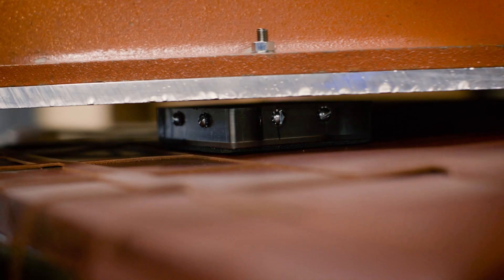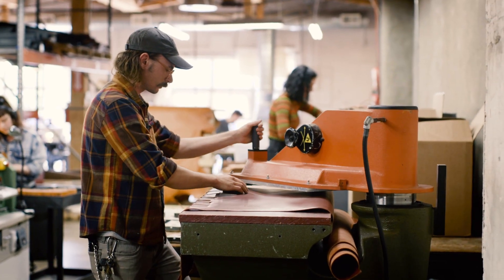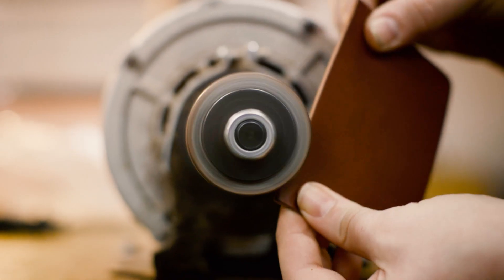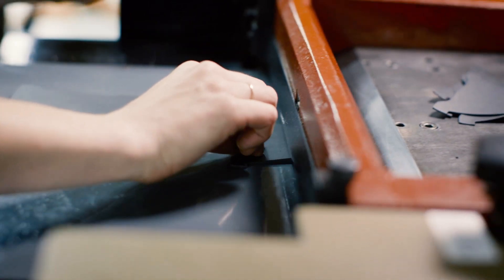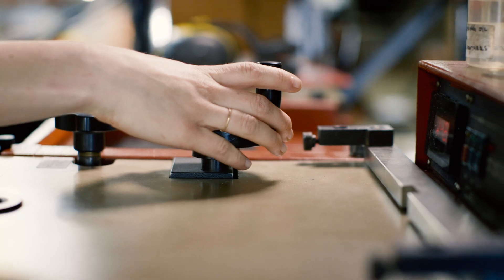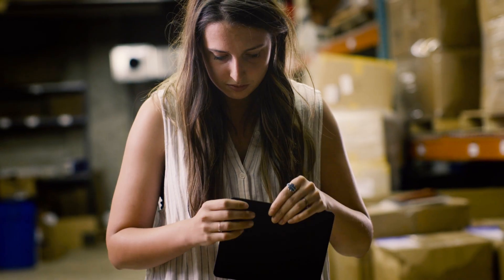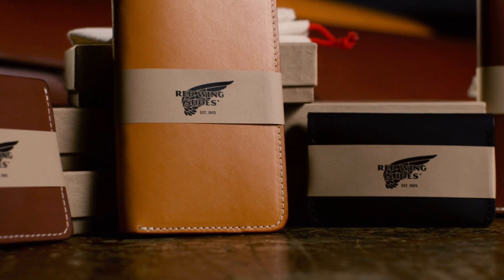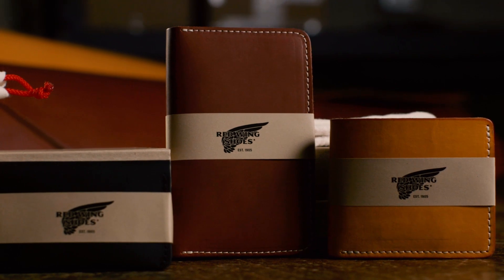Introducing Red Wing Heritage Leather Goods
With over a century of experience handcrafting premium quality boots, we are proud to introduce our new line of leather goods – wallets, card holders and zipper pouches – made with the same high-quality materials as our footwear. Made by hand and built to last.